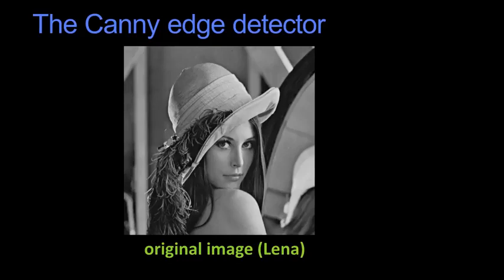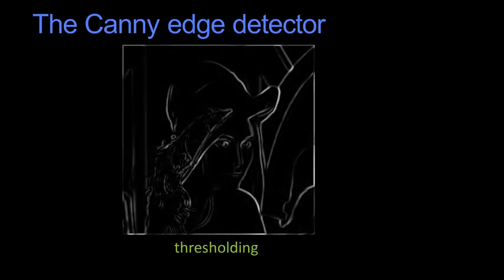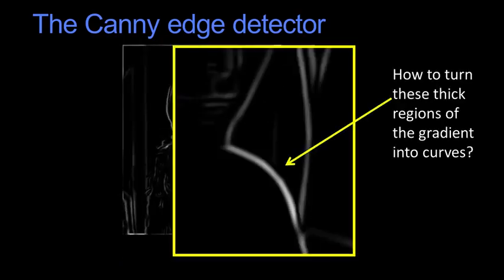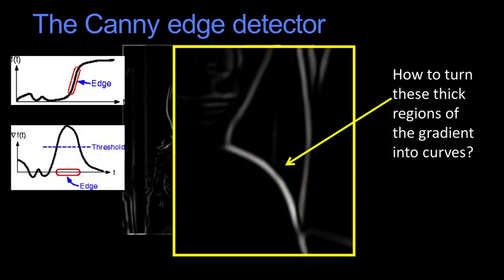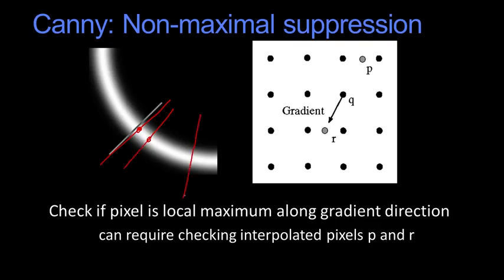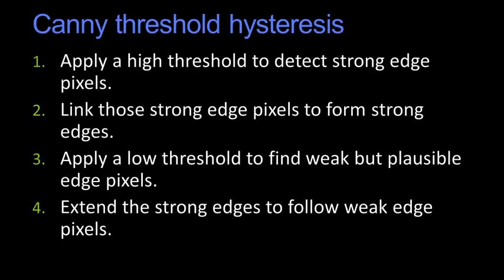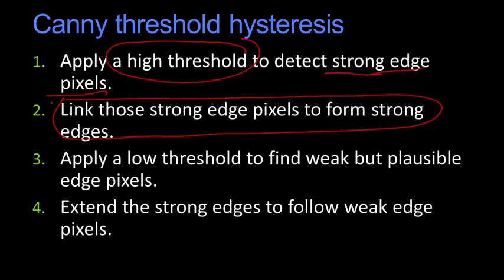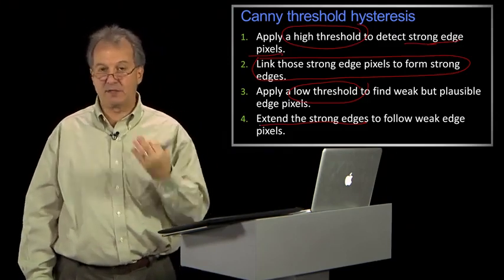172 Canny Edge Detector